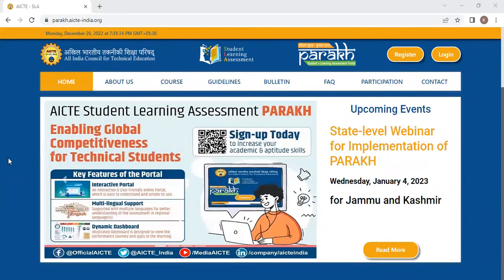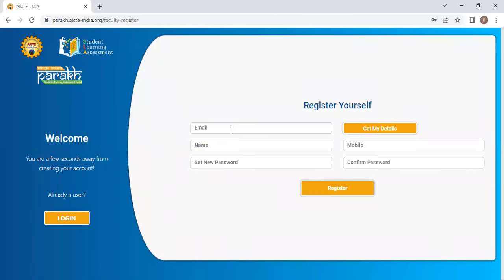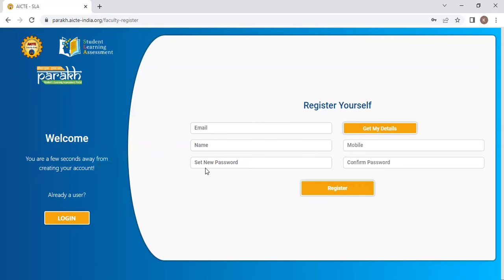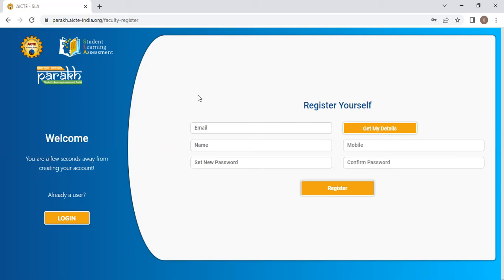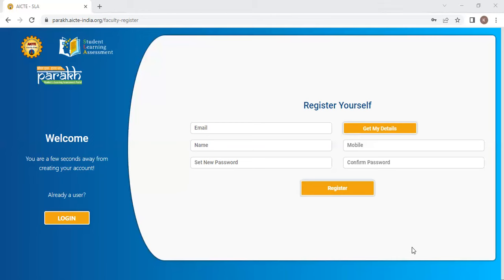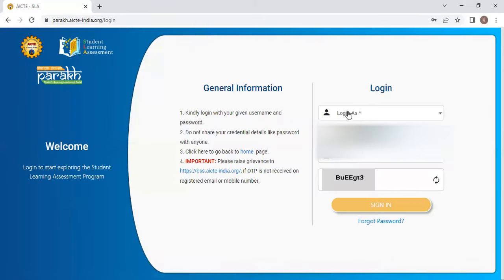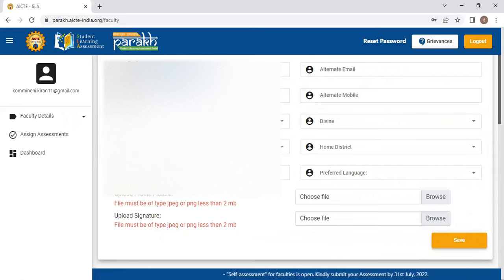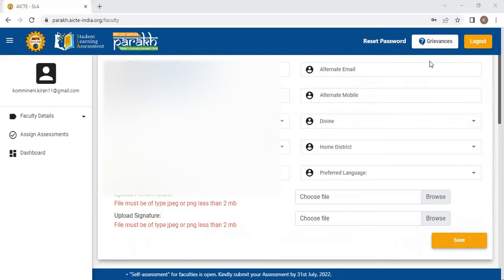AICTE-PARAKH REGISTRATION - FACULTY